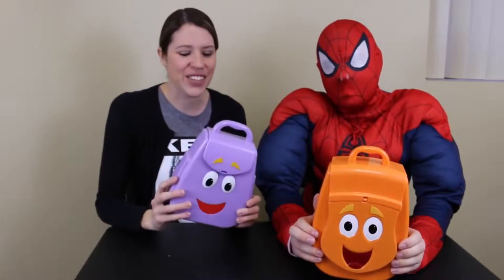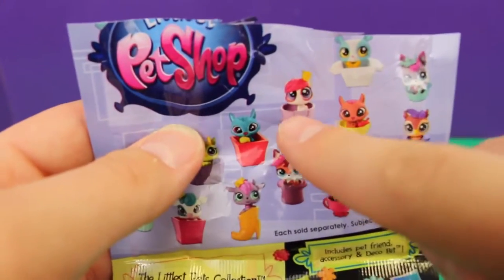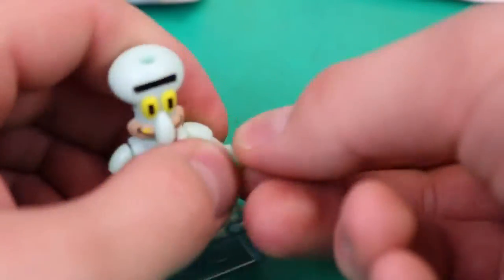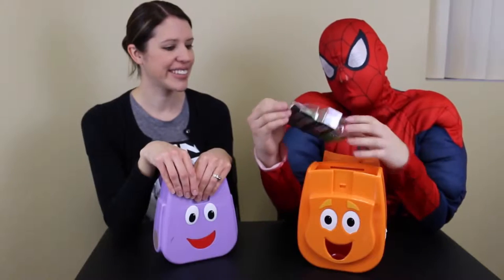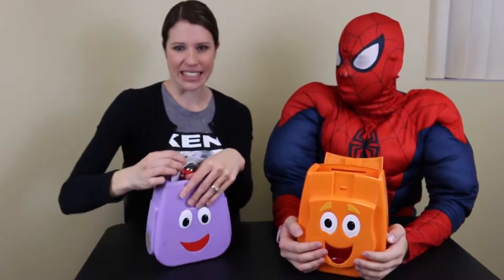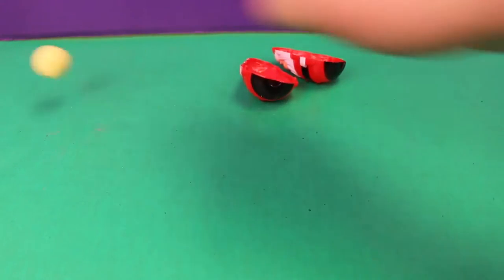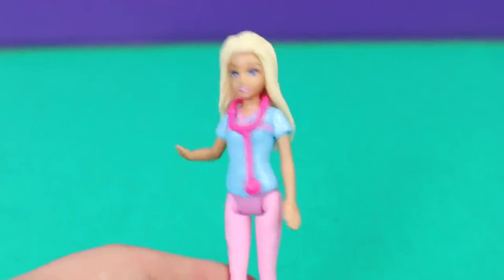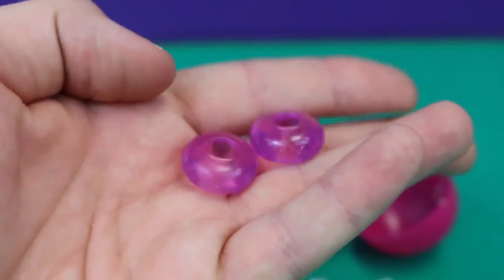Dora's Backpack Dora The Explorer Surprise Toys Eggs and Blind Bags ❤ Barbie Minecraft SpongeBob MLP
youtube music videos
youtube music
youtube uk
youtube movies
youtube watch
youtube search
youtube funny
youtube songs
youtube clips
watch youtube videos
music videos youtube
youtube video songs
youtube mobile
search youtube
youtube app
youtube videos music
music youtube
youtube video search
youtube watch videos
youtube funny videos
funny youtube
youtube marketing
youtube justin bieber
youtuber
mobile youtube
listen to youtube
youtube funny clips
youtube tv
Bein Sport
بي إن سبورت
Dog
Cat
Cats
Tiger
Lion
Monkey
Zoo
Car
Cars
Girls
Girl
Artist
Representative

kisat nass
th3pro
google adcense
adcense
blogger
algerie
la fouine
exclusive
soprano
badr hari
Artist
Crazy
Madness
Hidden Camera
Entertainment
Football
Basketball
Viva
Prostitution
Funny
Clips
Cooking
Offers
Show
Reduction
Lottery
President
Typhoon
Earthquake
Killing
Crime
TV
IPhone
Samsung
Sex
Exciting
Sexy
Series
Movies
Film
Baby
Child
Justin Bieber
Michael Jackson
Ventricular
Beach
Harassment
Photos
Programs
Report
Disaster
Disasters
Documentary
royal baby
catching fire
birthday selena gomez
best song ever
baby i
versace migos drake
music
funny
best song ever
movies
drake
lil wayne
blurred lines
full movie
music
minecraft
one direction
best song ever
wake me up
avicii
movies
blurred lines
mel smith
royal baby
spain train crash
catching fire trailer
catching fire
best song ever
alan partridge
one direction
selena gomez
تسلية
صور محمد عساف
عبده موته
محمد عساف
العاب تلبيس البنات
لعاب ذكاء
اغانى رمضان
عادل امام
توم جيري
مسلسلات رمضان 2013
رشيد شو
سعد المجرد
كيليميني
rachid show
اغنية
كاس العالم
اعلام دول العالم
نتائج التحصيلي
دول اوروبا
صور رمضان
اخر الاخبار
رمضان
movies
فيلم
اغاني
رقص
افلام
فلم
محمد عساف
حسن شحاتة الشيعى
مرسي
تكي
كاظم الساهر
على الطاير
تويتر
فيس بوك
تميم بن حمد
ديوان المظالم
حسن شحاته
جامعة القصيم
اسعار الذهب
اخبار مصر
صور رمضان
اليوم السابع
جامعة الدمام
جامعة تبوك
اغاني 2014
اغاني 2013
حبيبي برشلوني
ايوب
باسم يوسف
تكي
ماين كرافت
الكويت
الامارات
السعودية
مصر
قطر
البحرين
شيعه
سنه
العربية
الجزيرة
النصر
برنامج
مقلب
خفية
مسلسلات
افلام
مسلسل
اغاني
موسيقى
صالة
الاتجاة المعاكس
بنت مغربية
بنت مصرية
فيلم وثائقي
فيلم وثائقى
كوميدي
سوري
عادل امام
يسرى
كاميرا خفية
رامز
جلال هاني
سلامة هاني
رمزي محمد
هنيدي كورة
رياضة
المبدع العربي
اخبار
الجزيرة
انفجار
تفجير
العراق
اغتيال
قتل
تدمير
بانياس
دمشق
سقوط
الاسد
قتل
بشار
الاسد
وفاة الملك عبدالله بتال القوس محمد
الدوسري
تقنيات
ابتكار
وثائقي
حلى
حلويات
كيك طرطى
كاكاو
قهوه
الجمعة
عبدالله
المديفر
مرتضى
منصور
روني
بلاستيشن 4
جلكسي 5 6
اخبار
اوباما
الصين
حريق
سيول
رشيد شو
لسعد المجرد
medi1tv
cheb akil
accident
inna
الحلقة
maroc
comedia
قصة الناس
countdown
rap maroc
hackers
Saad Lamjarred 2014 - ENTY Baghya Wahad / سعد المجرد انت باغية واحد

outajajt
said outajajt
damsiri
139tl in dollars
outajajt 2014
said outajajt 2011
fatima tabaamrant
amrrakchi 2012
outajajt 2012
outajajt 2013
outajajt 2011
said
outajjajt
amrrakchi 2011
sa3id outajajt 2013
l3zawi
itran imjad
said otajajt 2011
imghrane
im3ranlahbab
said outajajt 2012
said outajajt 2013
outajajt lportable
lhoussi outajajt
mzouda prouduction
touggane
hma alaah mozambik
festvael agadir 2013
sa3id outajajt
said otajajt
foto de agadir
rachud asmoun
ait el hawa
brahim asli
tamazirt
inerzaf
agdal
achkayn
said outjajt
said outajajet